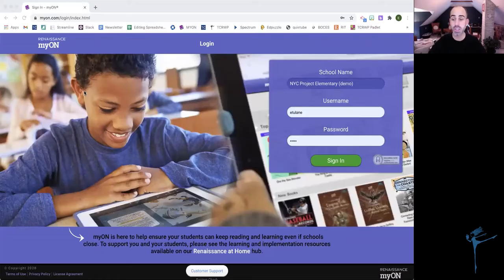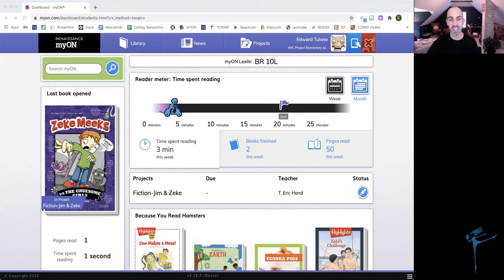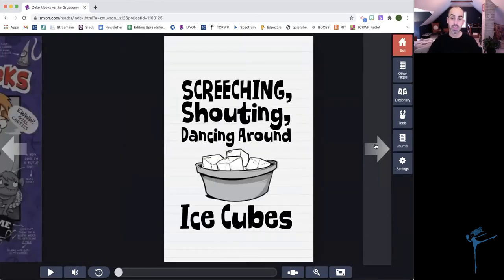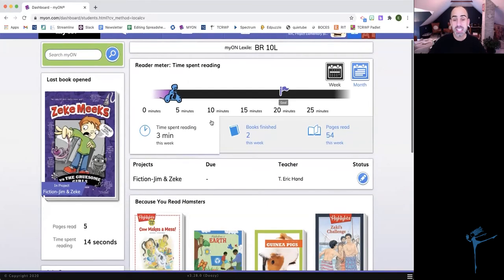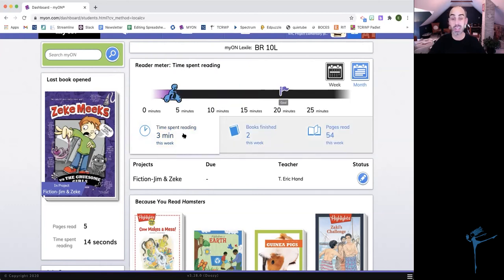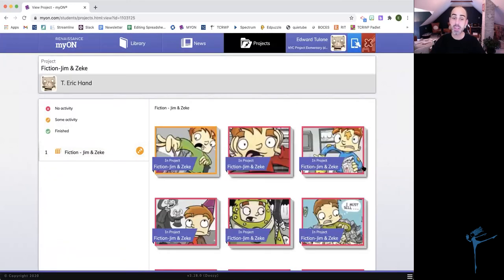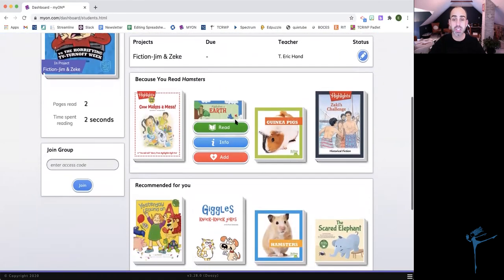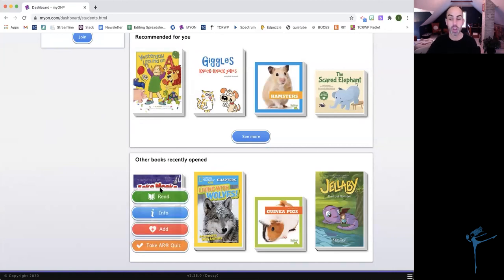myON Tip #1: Getting to Know the Homepage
Eric provides tips for logging into myON and navigating the home page. Specifically he addresses returning to a previously opened book, understanding the reading meter, accessing projects, and viewing book suggestions.

The Teachers College Reading and Writing Project is a research think tank and staff development organization housed at Teachers College, Columbia University. Led by Lucy Calkins, the TCRWP has been a leading force in literacy for over 30 years. By developing curriculum and performance assessments, and by working shoulder-to-shoulder with students, teachers, principals, and superintendents, the TCRWP has helped hundreds of thousands of schools to provide more rigorous and joyful reading and writing instruction. The Project works closely with schools in 23 countries, in all parts of the US, and especially in New York City.